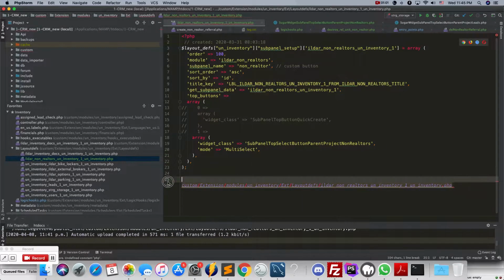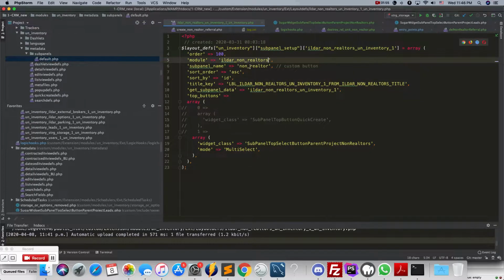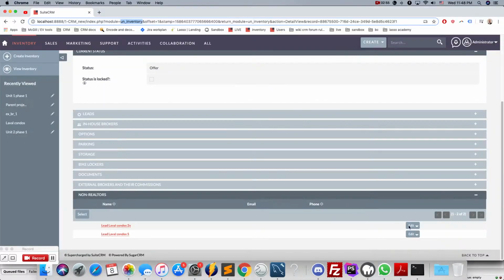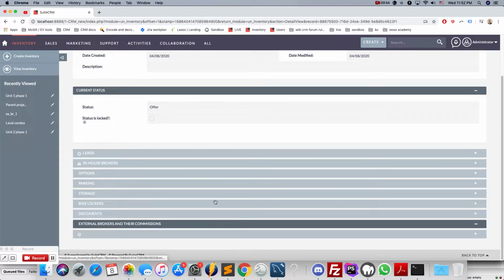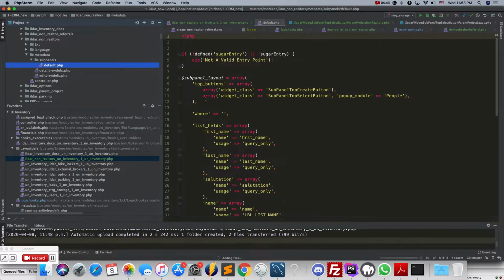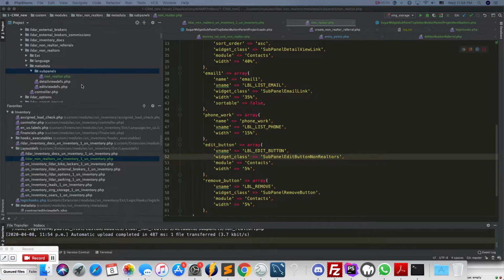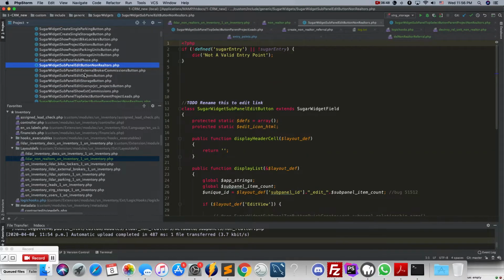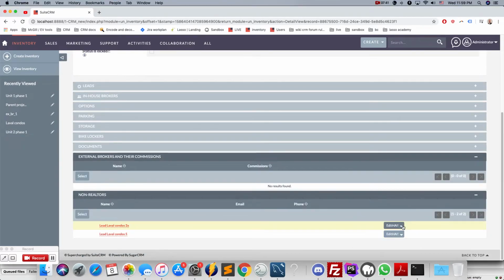Change EDIT button shown in subpanel next to a record SuiteCRM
DISLAIMER: Code examples are to be used at your own discretion and at your own risk, I'm not responsible for code examples displayed which may or may not work and may or may not break your setup. Thank you